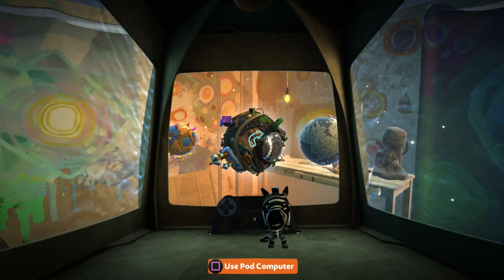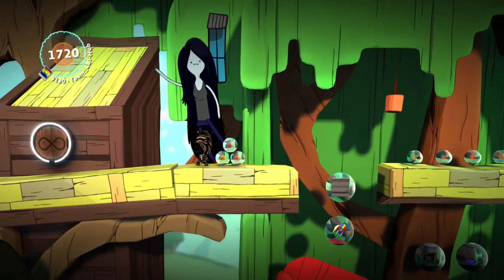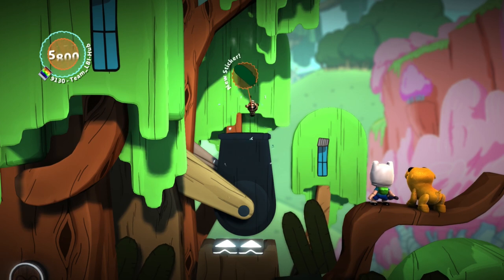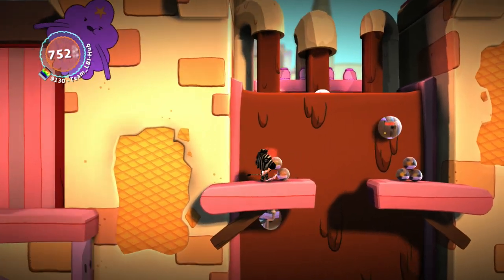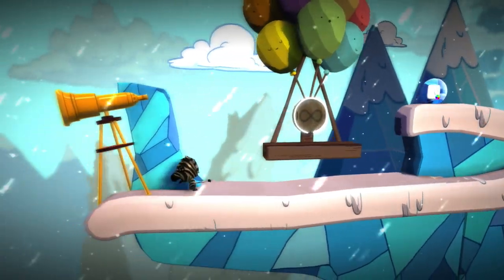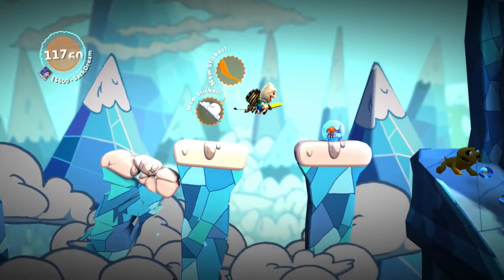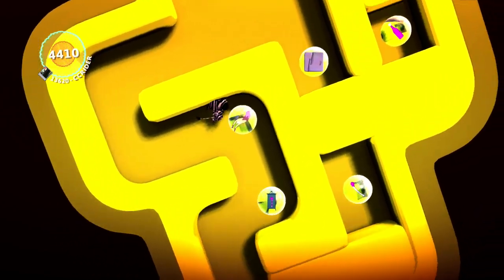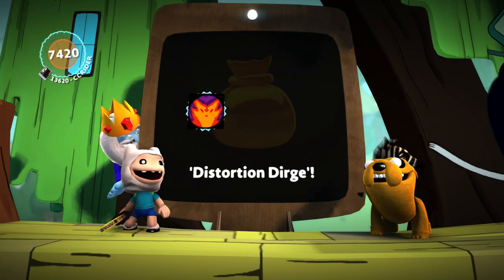LittleBigPlanet 3 - Adventure Time Level Kit DLC!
What time is it? Adventure Time! Today we are checking out the very awesome Adventure Time Level Kit, which is available to purchase right now. In this level we adventure through Finn and Jake's house, The Candy Kingdom, and the Ice Kingdom to see all sorts of familiar faces such Princess Rainicorn, Marceline, and Lump Space Princess!

Ask.fm: ask.fm/MrZebraGamer

TIME… FOR ADVENTURE
Create your very own funny and fantastical adventures in the mysterious Land of Ooo with this Adventure Time Level Creator Kit.

This kit includes:
• An exclusive costume of Fionna the Human – a fan-fiction creation of The Ice King – for Sackgirl® to wear.
• 27 decorations including candy towers and a hanging skeleton.
• 16 materials including waffle cones, candy planks and cave walls.
• Four ready-made items including a treasure chest and a broken TV set.
• A whole bunch of stickers featuring the show’s famous characters and lots of random Adventure Time stuff.
• An eye-catching Land of Ooo background.
'TALES FROM THE LAND OF OOO
Dress Sackboy® and his pals up as a bunch of madcap characters from the hilarious Adventure Time cartoon series.

This pack includes costumes of:
• Finn the Human (Sackboy®): the brave kid who battles evil forces might just be the last human alive… or not.
• Jake the Dog (OddSock): the shape-shifting, magical dog is also Finn’s adopted brother.
• The Ice King (Big Toggle): Finn’s sometimes-friendly nemesis can spread fear by wielding icy powers.
• Gunter (Little Toggle): the personal penguin servant of The Ice King has big plans for world domination.
• Cosmic Owl (Swoop): a mysterious winged creature rumoured to appear in scary dreams of the future. Oooh